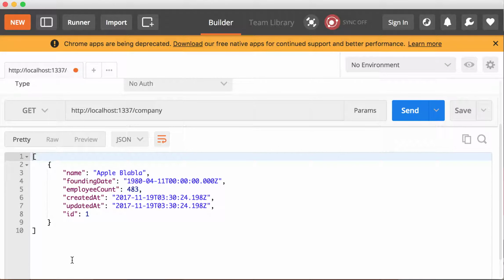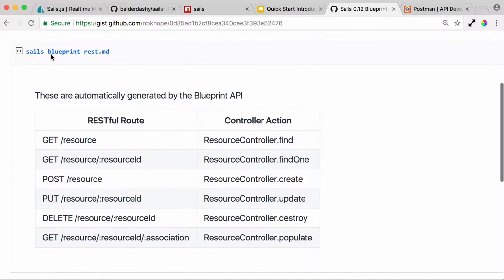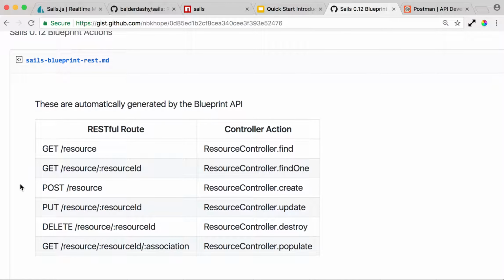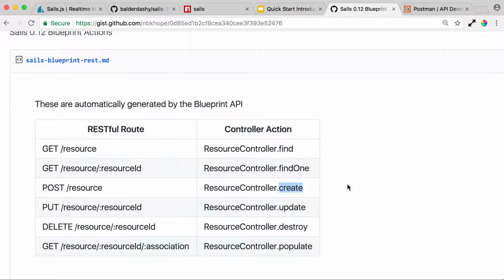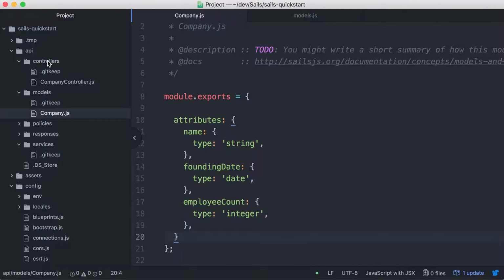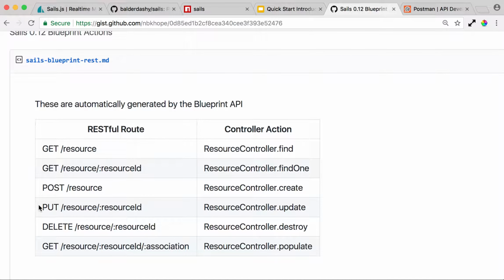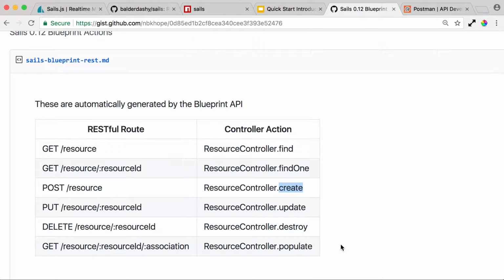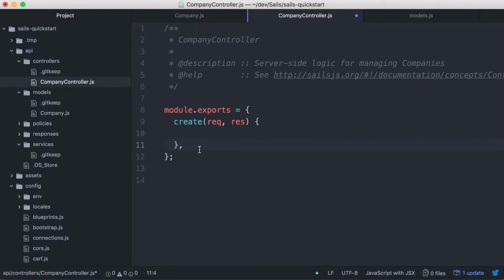11 Review of Sails Blueprint REST Routes and Controller Actions